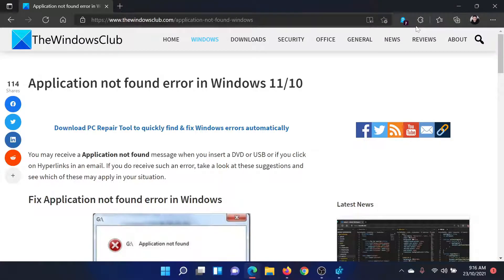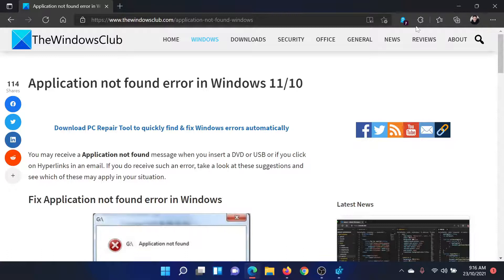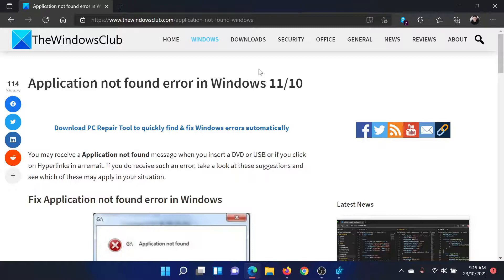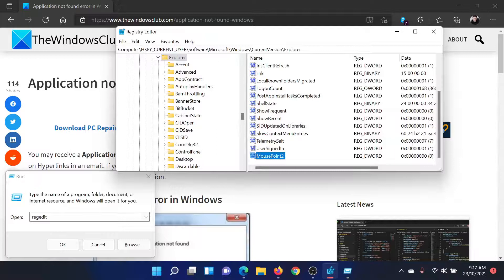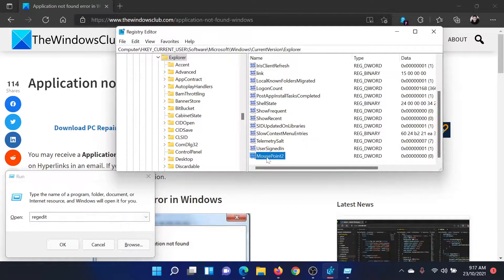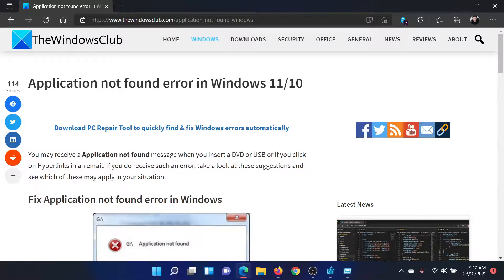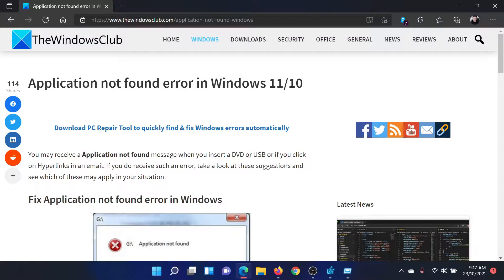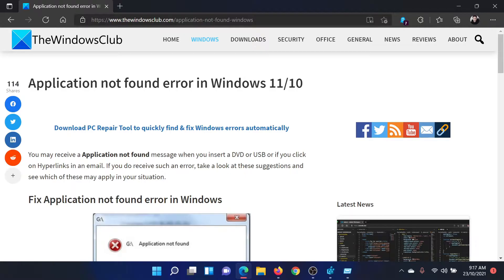Application not found error in Windows 11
You may receive a Application not found message when you insert a DVD or USB or if you click on Hyperlinks in an email. If you do receive such an error, take a look at these suggestions and see which of these may apply in your situation.

1] Edit the Registry

2] Check USB Properties

Timecodes:
0:00 Intro
0:24 Registry Editor fix